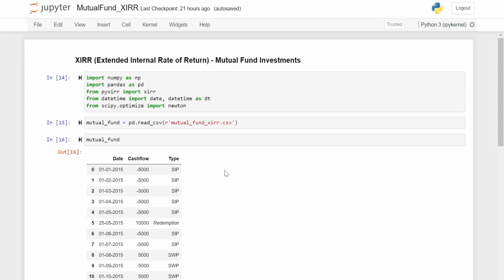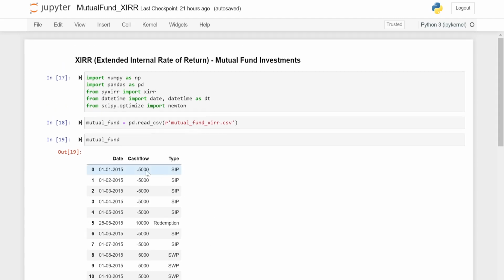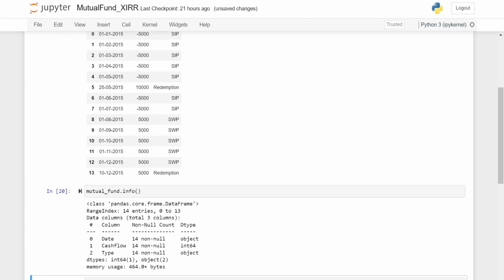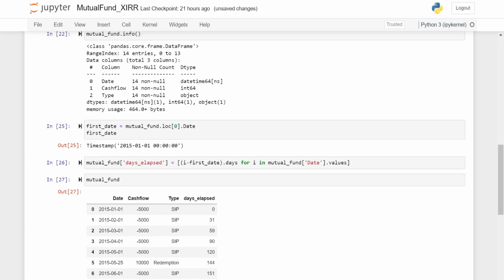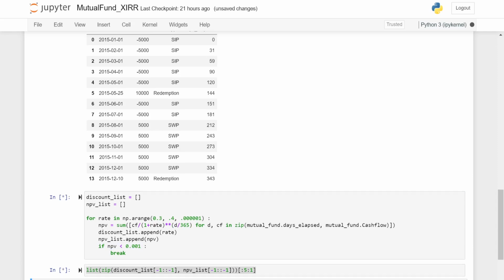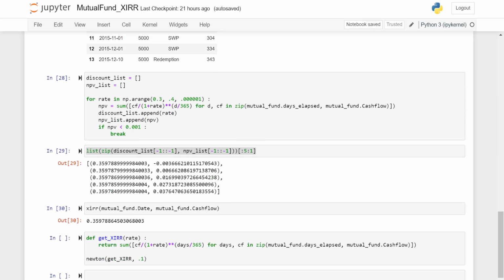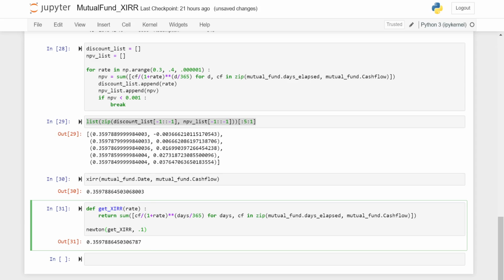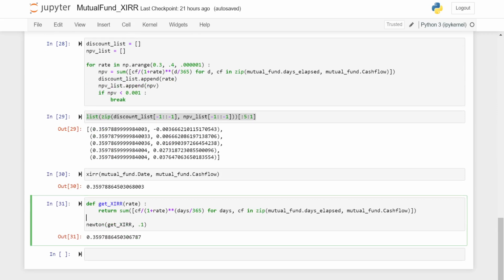XIRR (eXtended Internal Rate of Return) - Mutual Funds Trasanctions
Calculation of XIRR for investments pertaining to mutual funds using 4 different methods